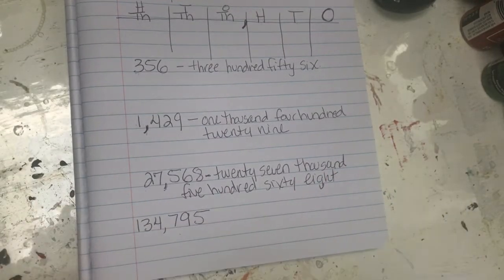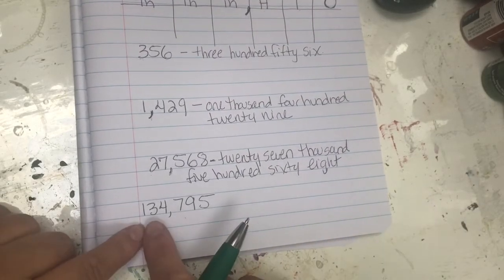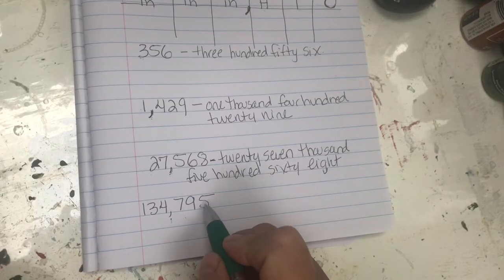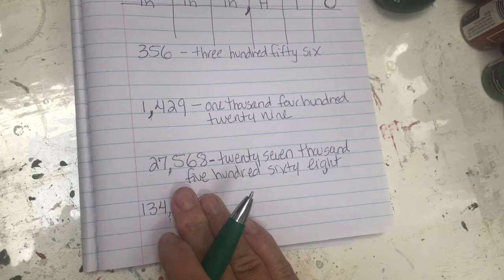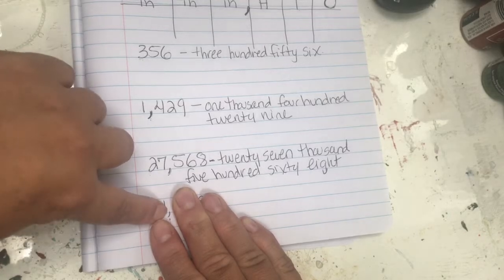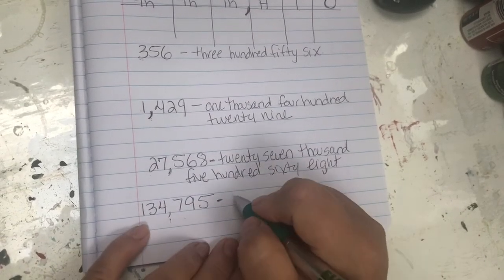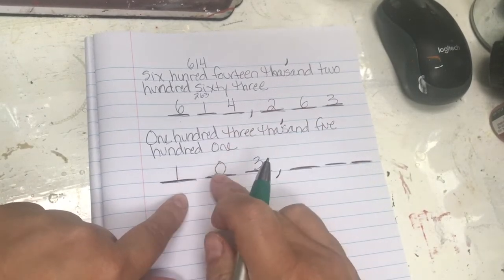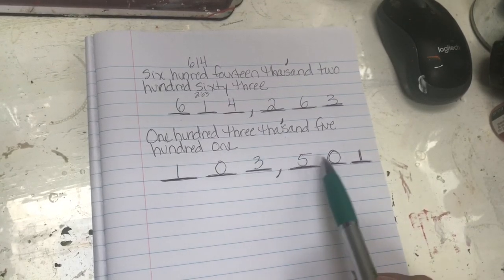4nbt2 word form of numbers